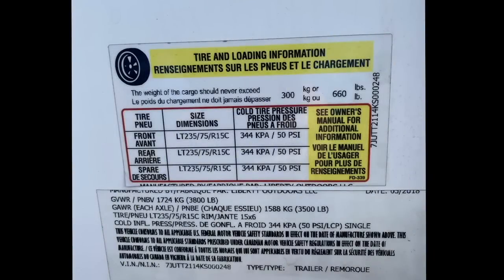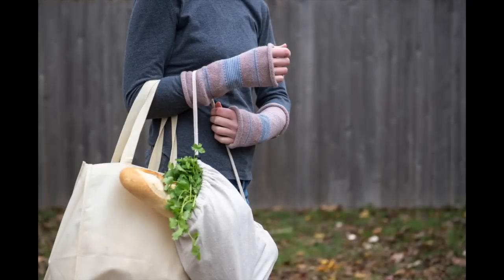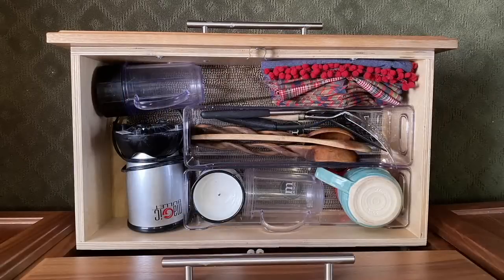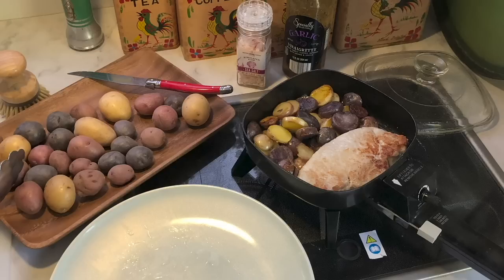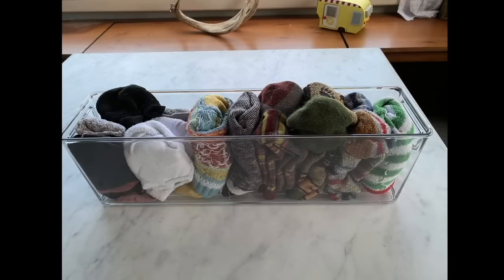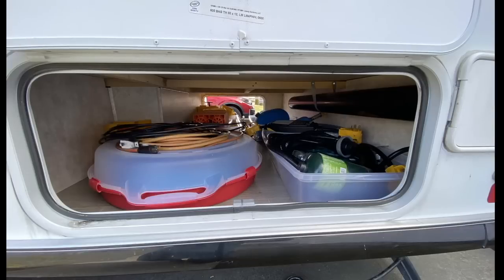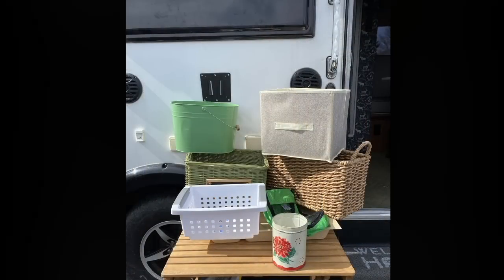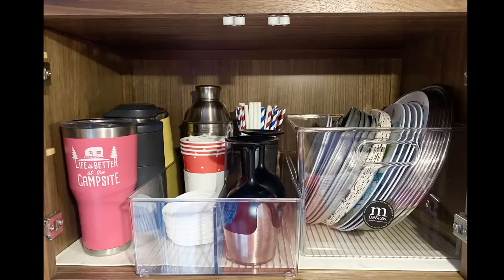Tips for Organizing Your RV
Janine Pettit from Girl Camper gives her tips for organizing your RV to make your trips easier and less-stressful.